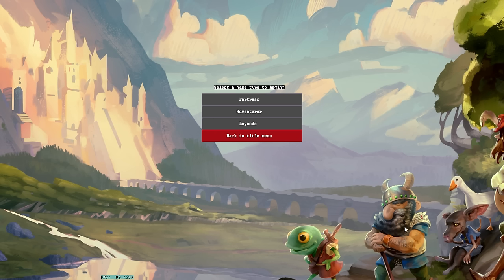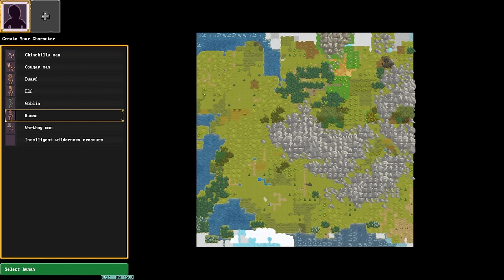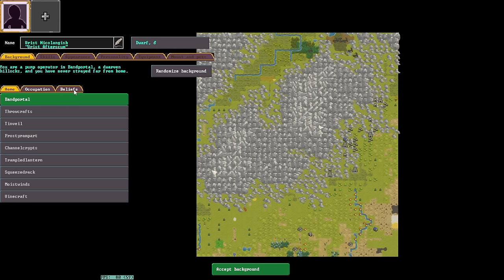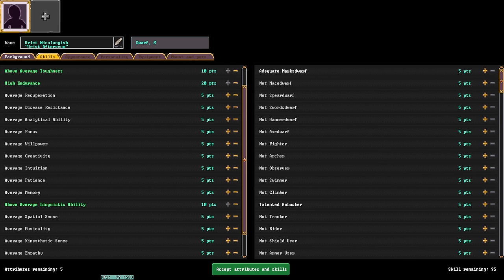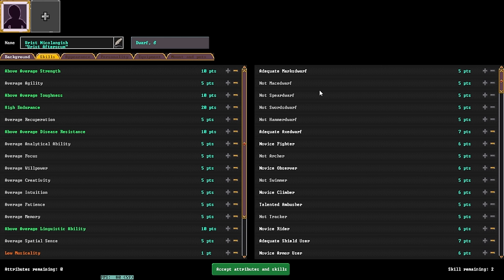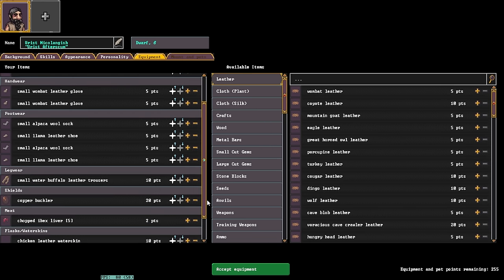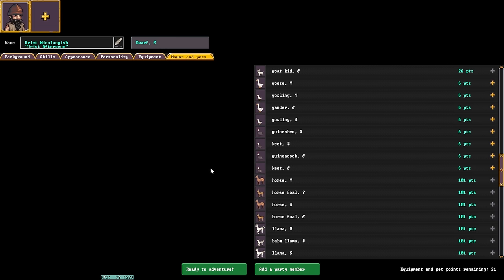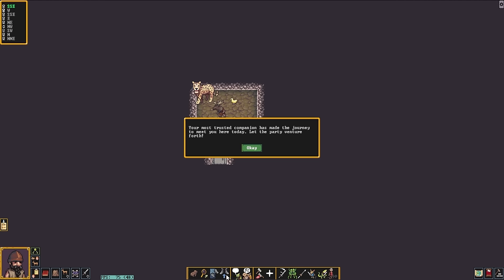Character and Party Creation | Adventure Mode (Quick Tutorial)